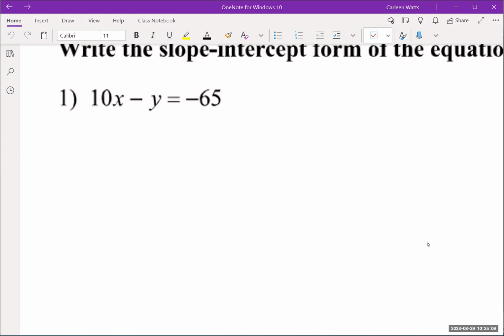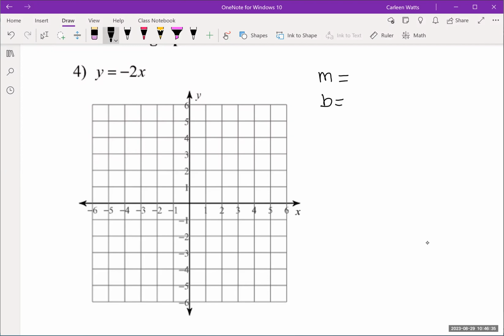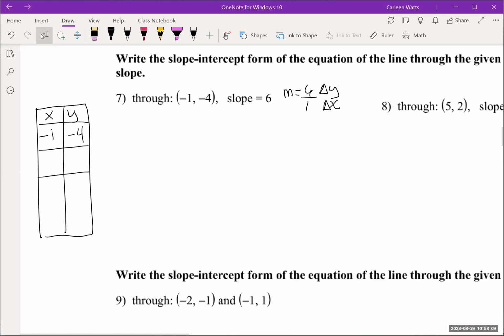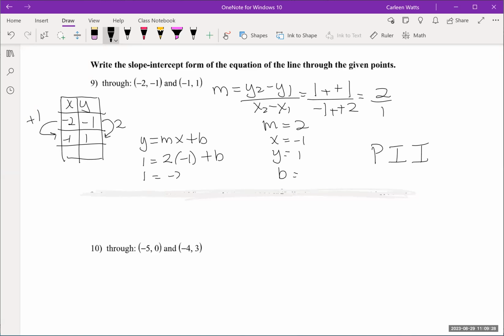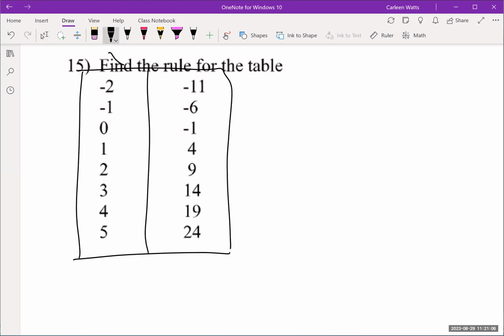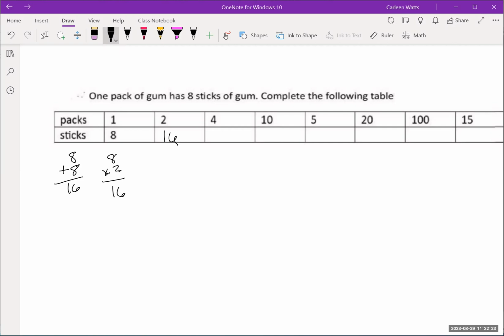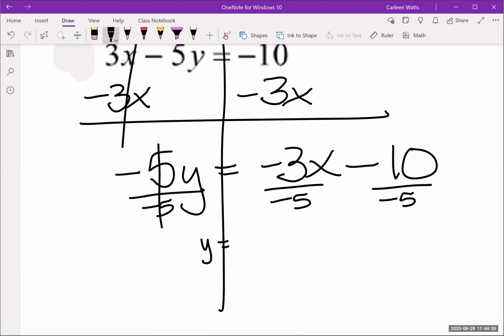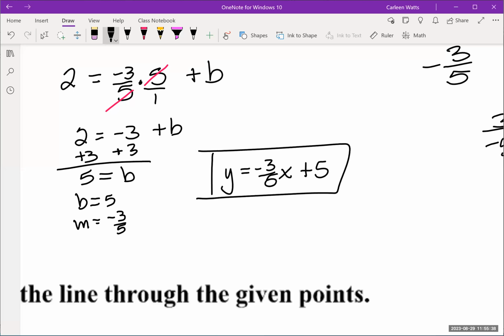AA 1.03 2023